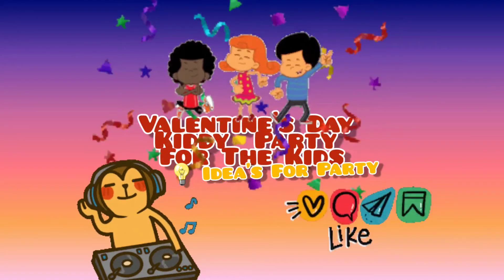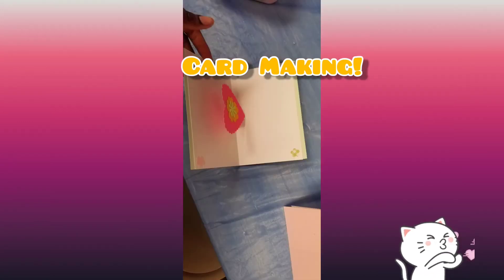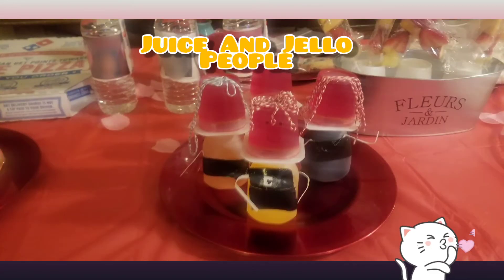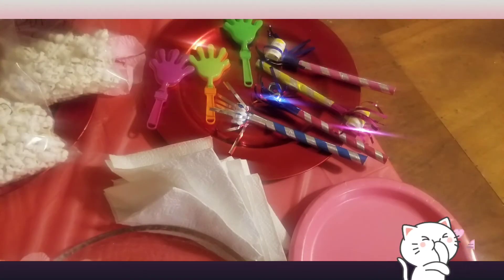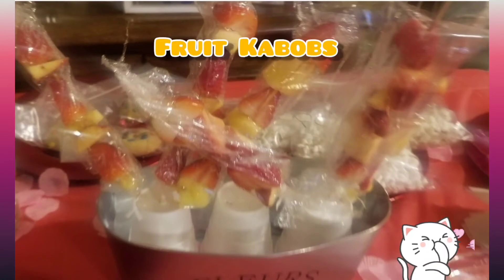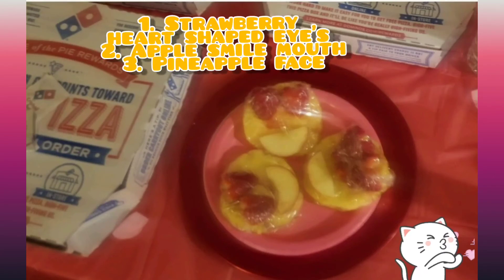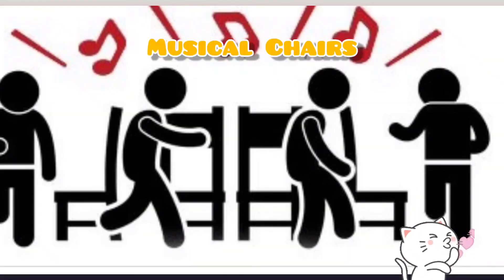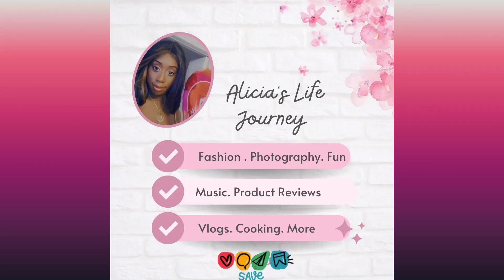Valentine's Day Kiddy Party Ideas 💡